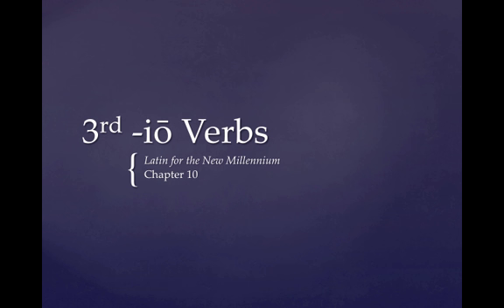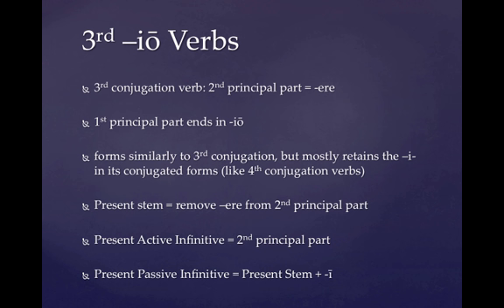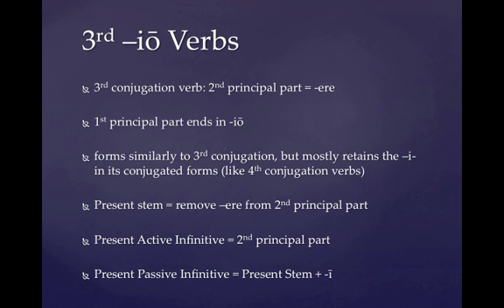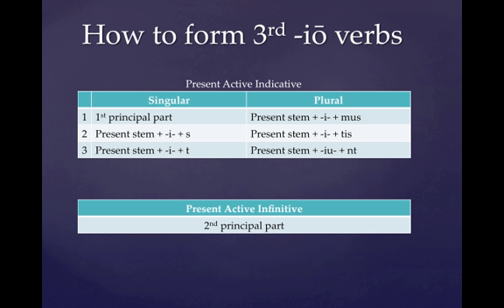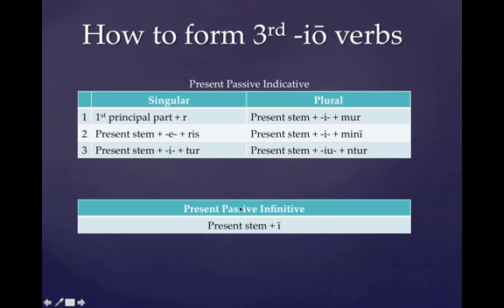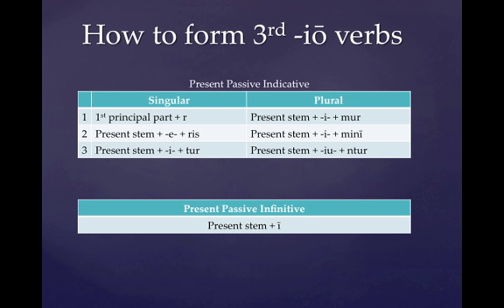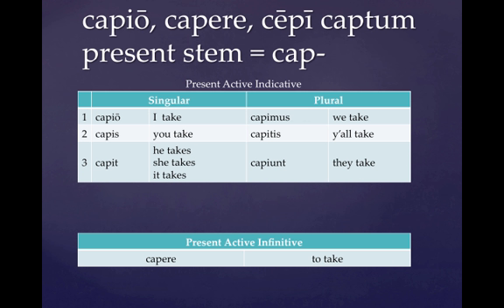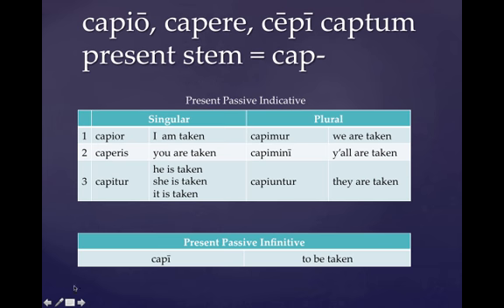Ch. 10: 3rd -io Verbs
Table of Contents:

00:00 - 3rd -iō Verbs
00:13 - 3rd –iō Verbs
02:26 - How to form 3rd -iō verbs
03:34 - How to form 3rd -iō verbs
05:08 - capiō, capere, cēpī captumpresent stem = cap-
05:55 -